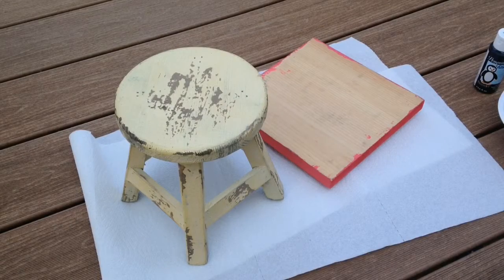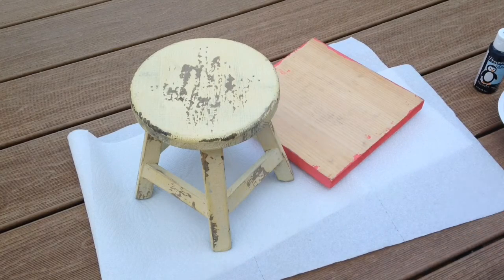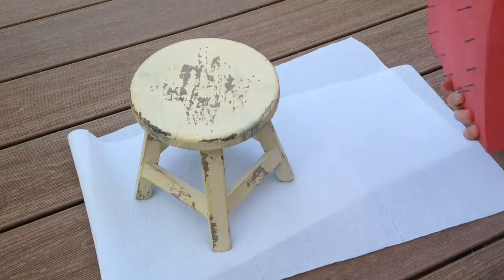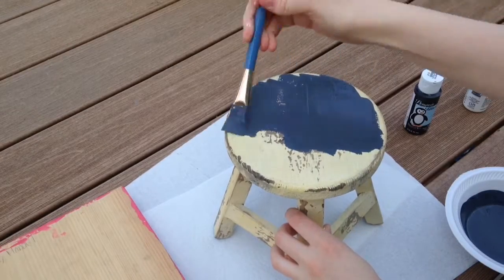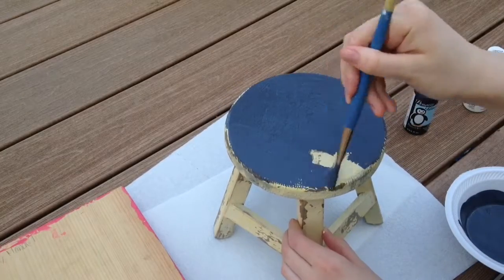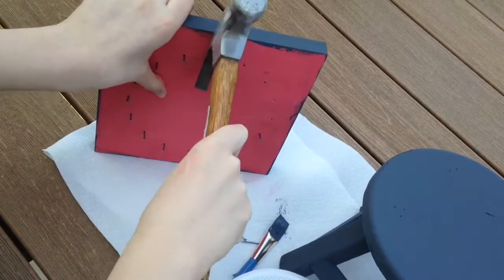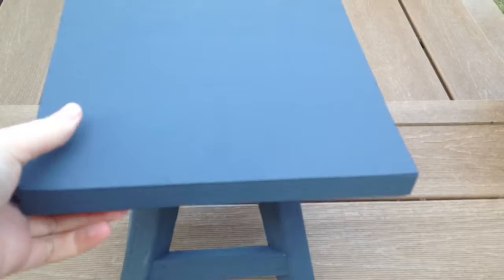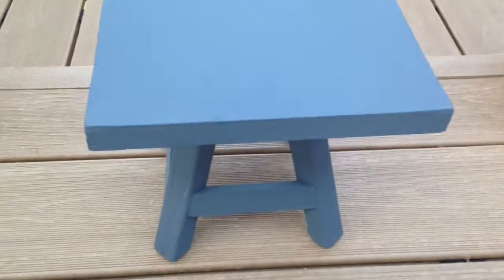American Girl DIY Table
Hey everyone! Long time no video oops 😅 anyways I've wanted a doll table for a long time and I figured out a simple way to create one I liked!
Stool: hobby lobby
Square: old piece of wood

I guarantee my next one will be hilarious *wink wink* 😂